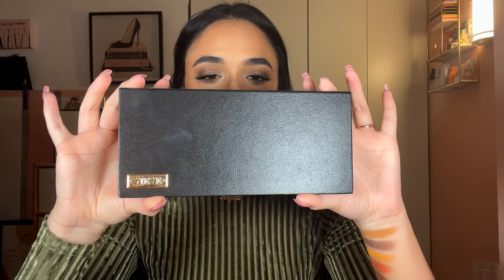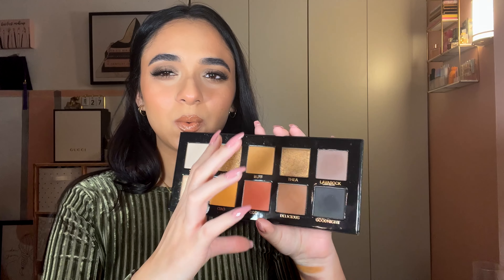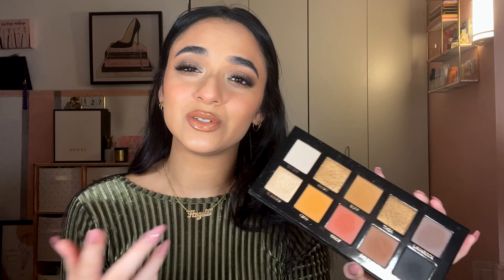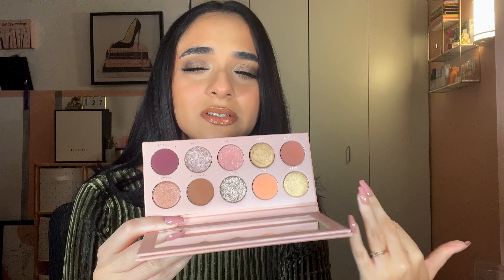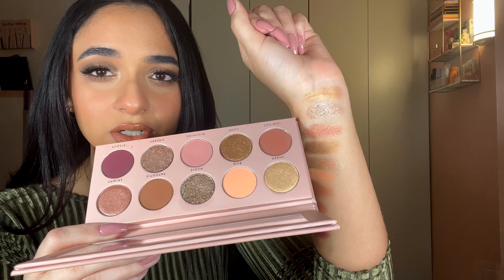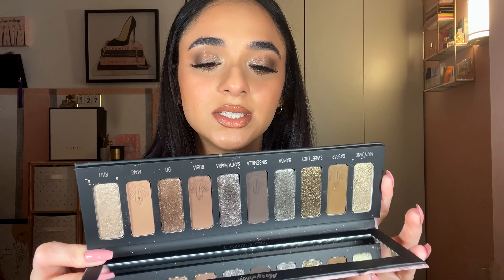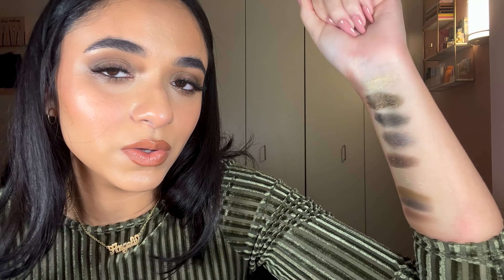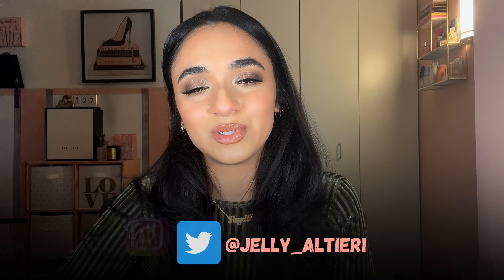Telling You All About My Eyeshadow Palettes | My Sentimental Makeup | Angele Jelly Altieri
Today I'm All About My Eyeshadow Palettes! I talk about the best, the oldest, the most fun, and everything in between. What are the palettes you have for each category?

Zoeva Authentik Skin Foundation - 190
Juvia's Place I Am Magic Concealer - 18
Benefit Boiing Cakeless Concealer - no. 5
Charlotte Tilbury Flawless Finish Powder - 2
Sephora Microsmooth Powder - deep
Lunar Beauty Blush Palette
Dose of Colors Desi x Katy Fuego Highlighter
Fenty What it Dew Mist
ABH Brow Freeze
Kylie Cosmetics Brow Pencil - ebony
Maybelline Tattoo Studio Gel Liner - smooth walnut
Colourpop the Mandalorian Palette
Maybelline Sky High Mascara
Alamar Desnudas Lip Liner - divina
Artist Couture Silk Lipstick - saucy gal
Colourpop x RawbeautyKristi Lux Gloss - wildflower
Lunar Beauty Lashes - stella